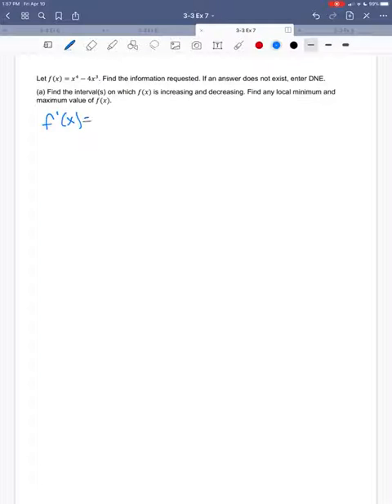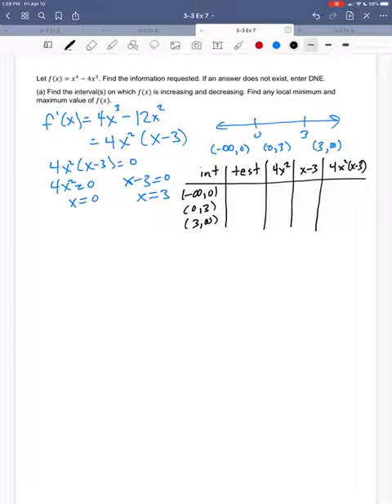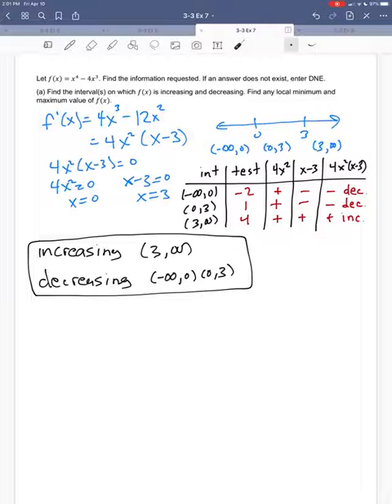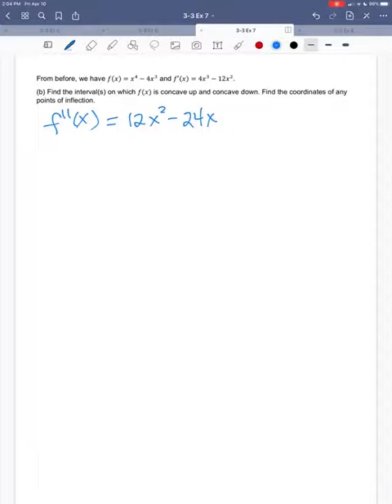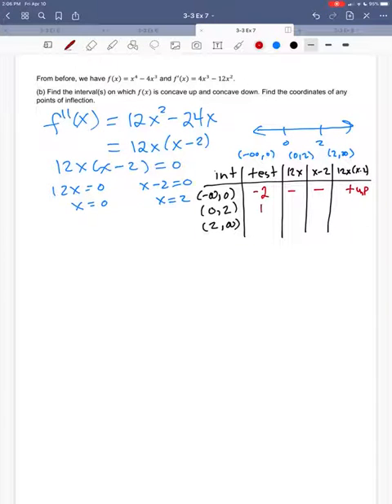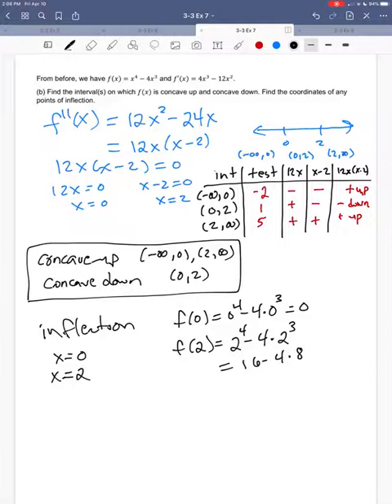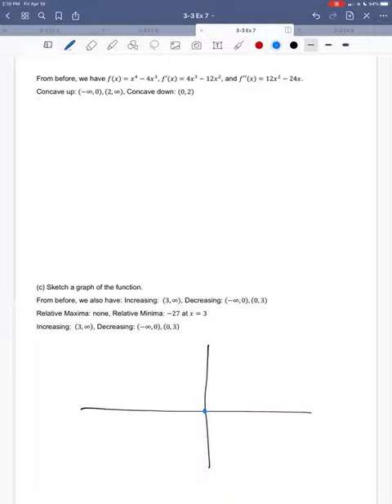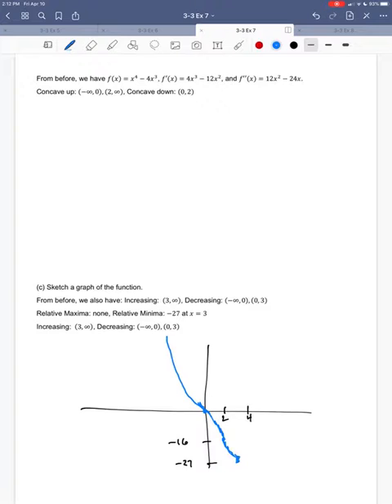Derivatives and Graphs: Example 7